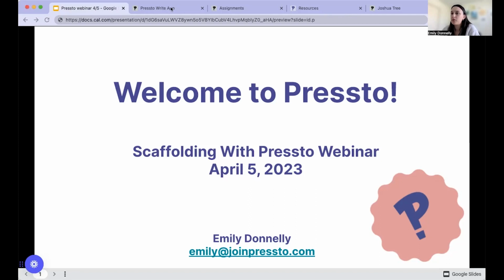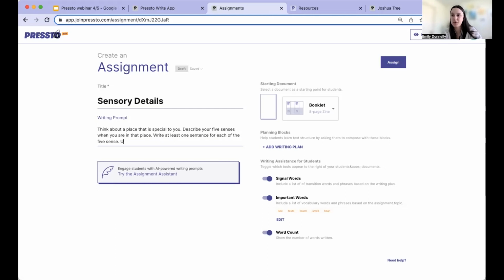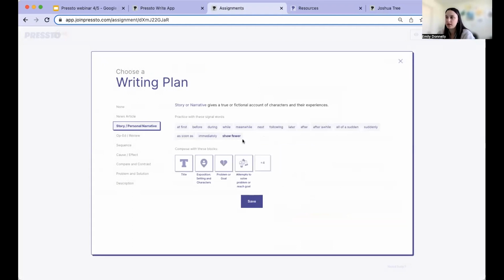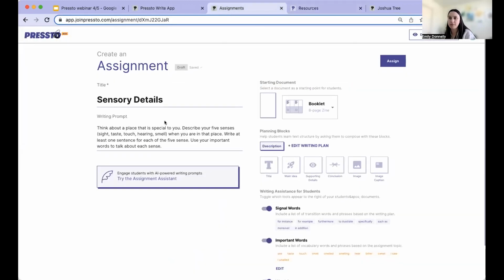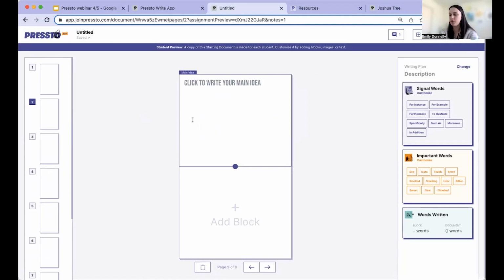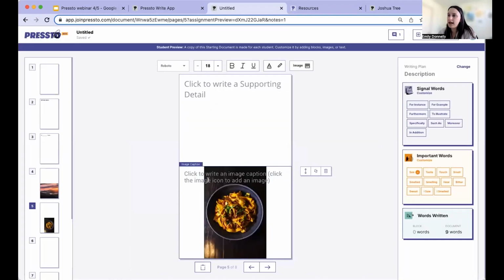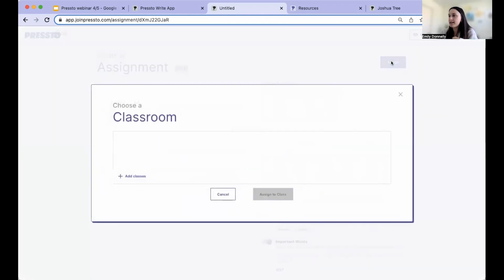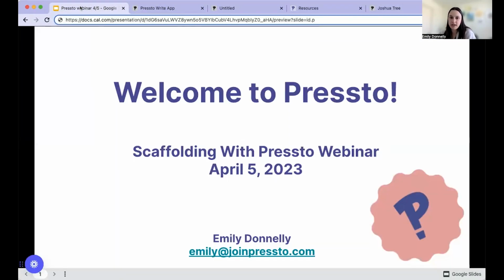Scaffolding With Pressto | Webinar 3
Welcome to Pressto where we are transforming education by empowering confident writers! ✏️🌟 Join us as we explore innovative tools and techniques designed to motivate students to write across various subjects and support teachers in nurturing students. In this webinar, we'll dive into the power of "blocks" - a unique approach to breaking down any style of writing into manageable components. Don't miss out on the opportunity to inspire your students to excel in writing! 💡🚀